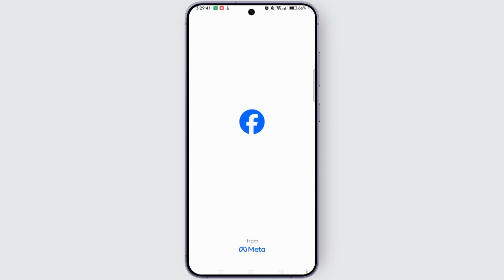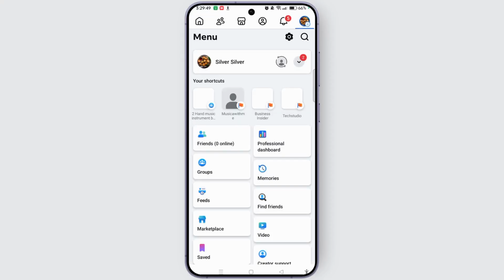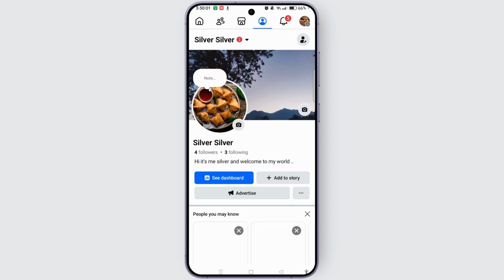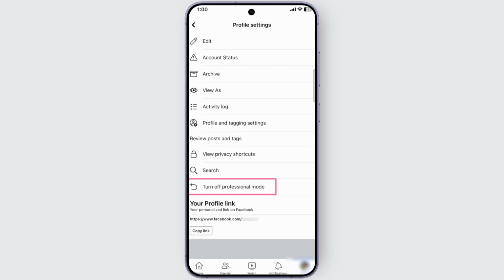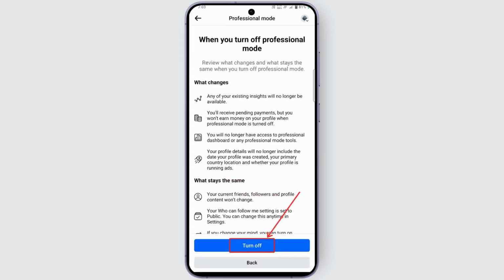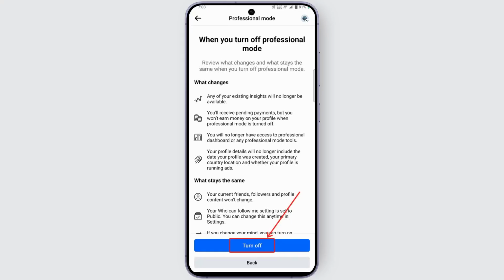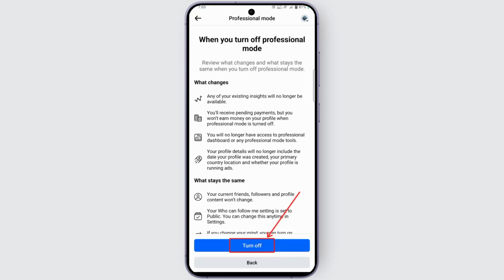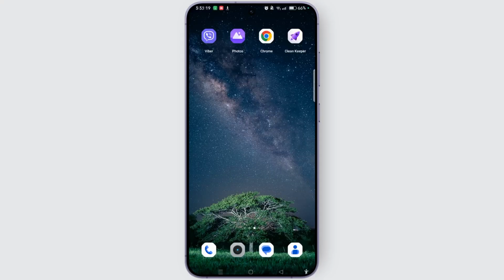How to Turn Off Professional Mode on Facebook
Want to turn off Professional Mode on Facebook but aren't sure how? This video will guide you through the steps to disable Professional Mode on your Facebook profile. Whether you're asking, "How do I turn off Professional Mode on Facebook?" or need help navigating your profile settings, this tutorial has you covered. Learn how to switch back to a personal profile and regain control over your Facebook presence. Watch now to turn off Professional Mode on Facebook quickly and easily!

Timestamps:
00:00 How to Turn Off Professional Mode on Facebook
00:10 Why Turn Off Professional Mode on Facebook?